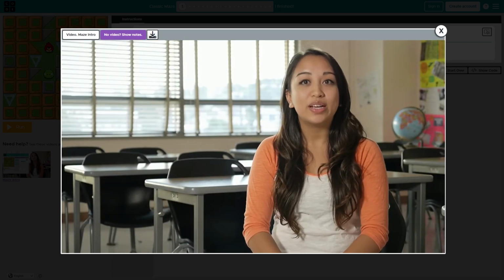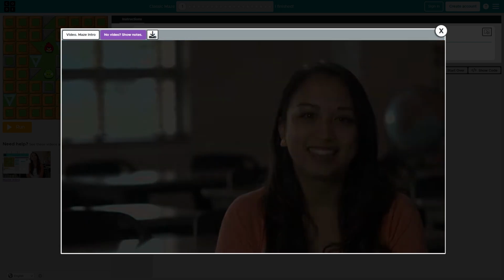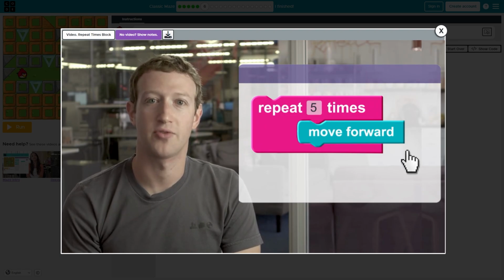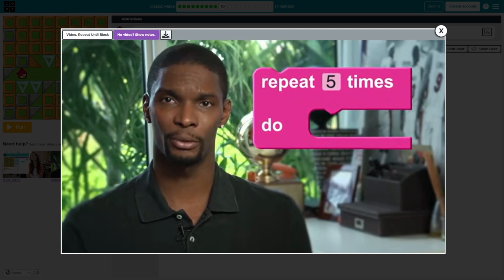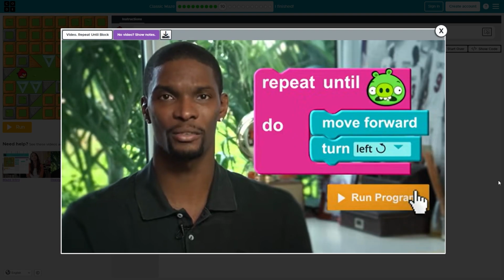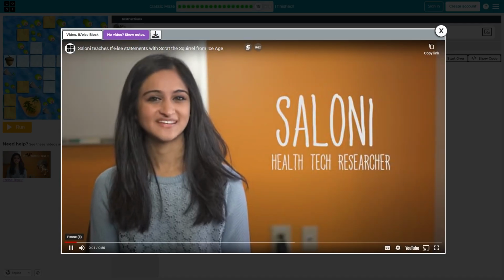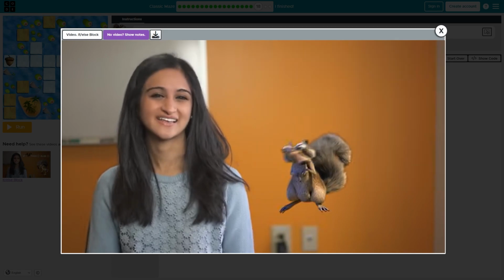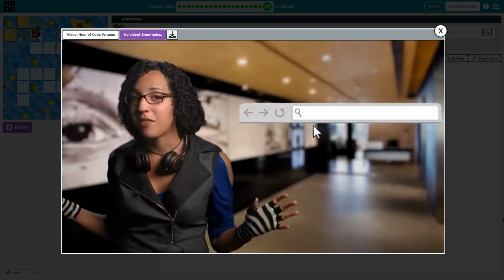Me Being Disappointingly Deficient at Classic Maze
In this gameplay video I play the coding game Classic maze for code.org using angry birds, plants vs zombies, and ice age as a base to help teach about some of the basics of coding.

Classic maze uses angry birds, plants vs zombies and ice age to help teach about coding like loops, if statements and, then else functions to move character form these franchises and getting them safely to the end of the maze.

If you have a game that I should play next, drop it in the comments below.

Timestamps:
0:00 Opening video
2:02 Angry Birds
10:21 Plants vs Zombies
12:56 Ice age
19:57 End card